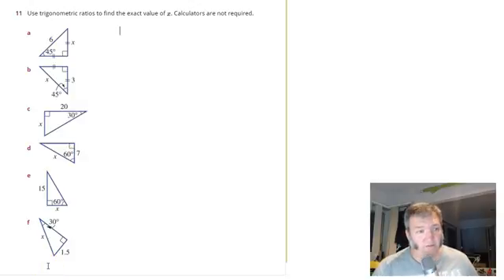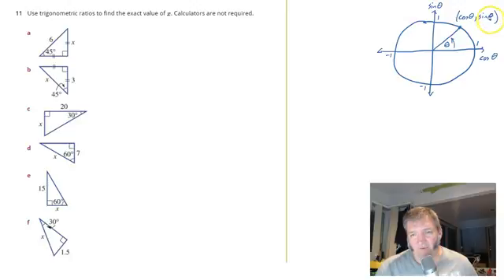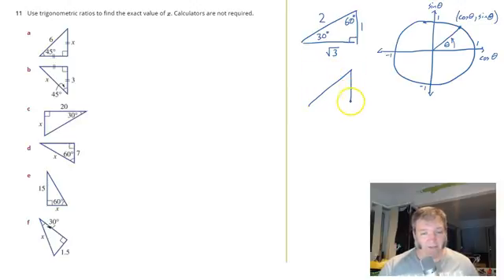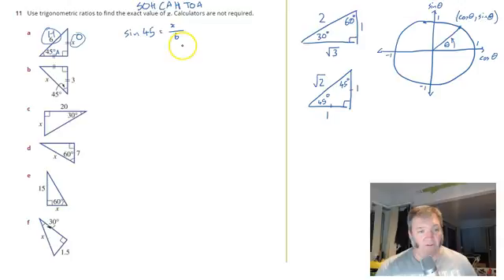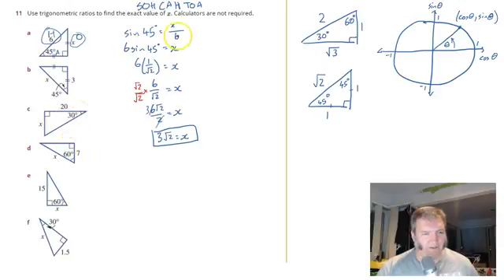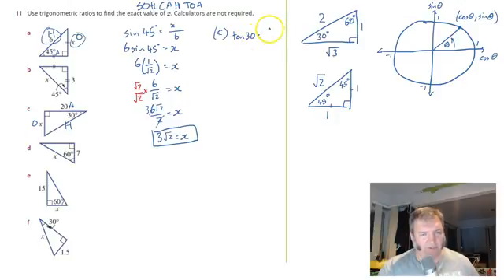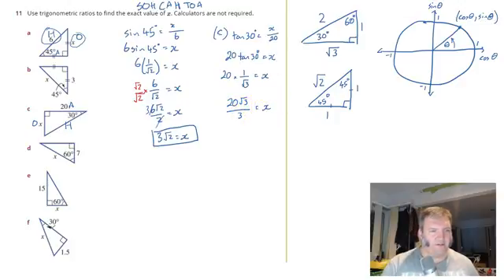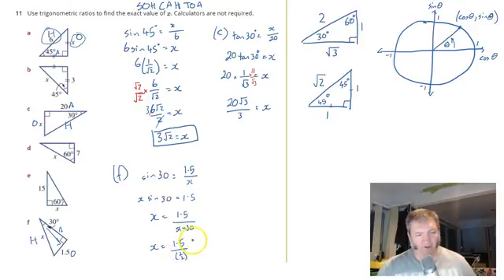Exact value Trig examples